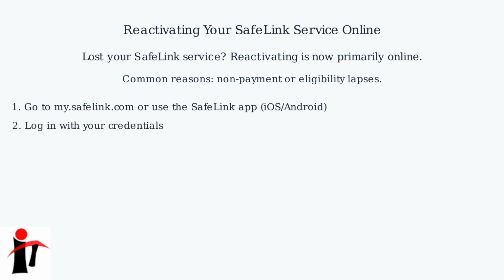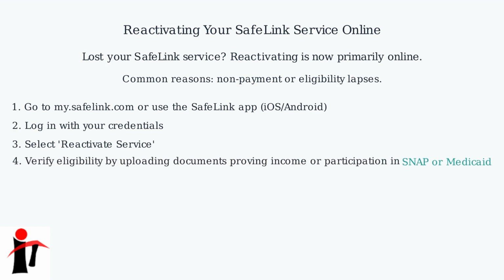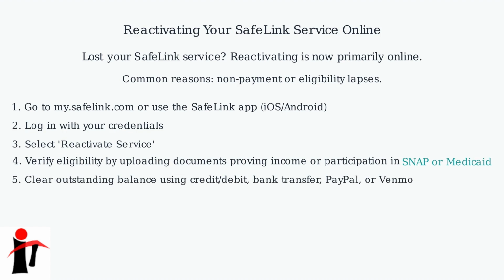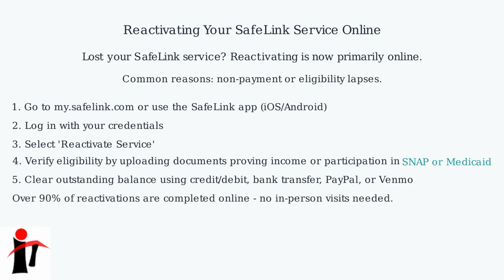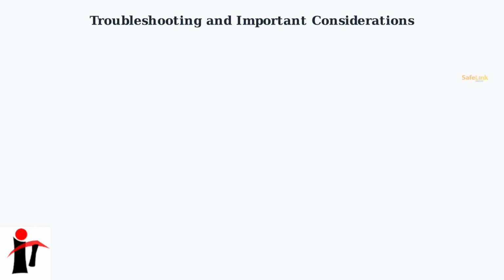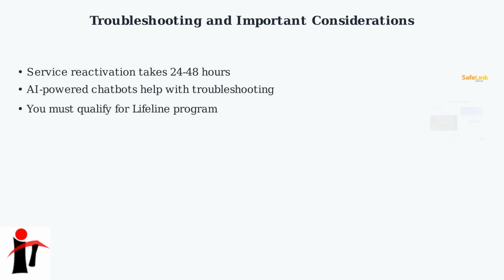How To Reactivate SafeLink Phone Online – Restore Service, SIM Re-Activation & Payment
Are you struggling to reactivate your SafeLink phone? Look no further! In this video, we will walk you through the entire online reactivation process, including how to restore your service, re-activate your SIM card, and make necessary payments. Our step-by-step guide is designed to simplify the process and ensure you have all the information you need at your fingertips. Join us as we explore the best practices for managing your SafeLink account effectively.